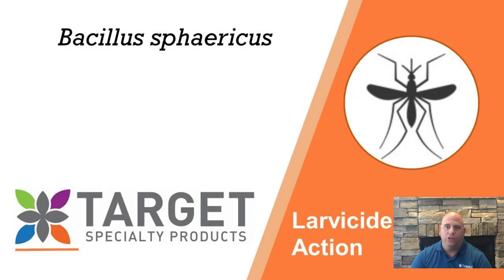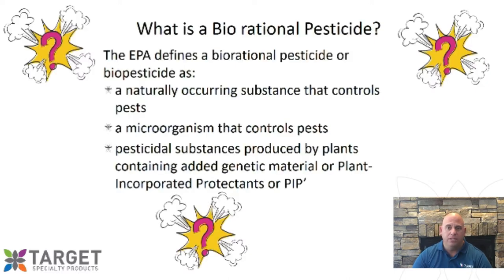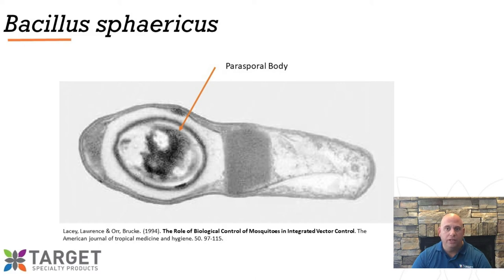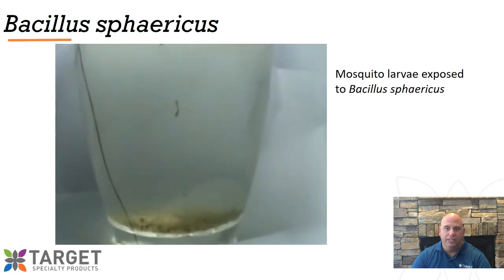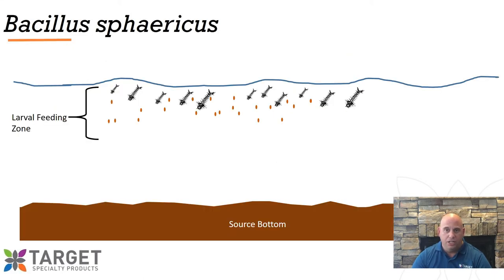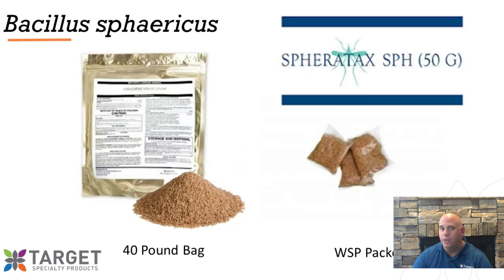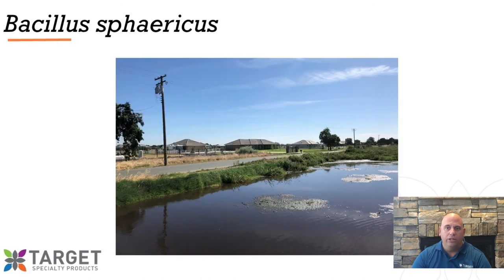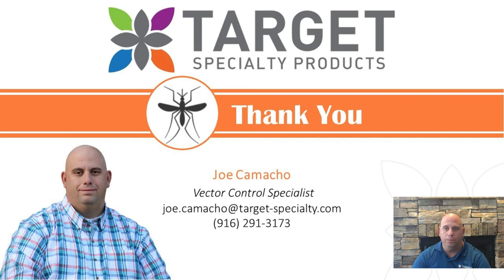S1E1 Spheratax SPH 50G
In this video series I am going to review Bio-rational larvicides or biopesticides, insect growth regulators, and mineral oils and I thought we could start with the biorational larvicide Bacillus sphaericus.